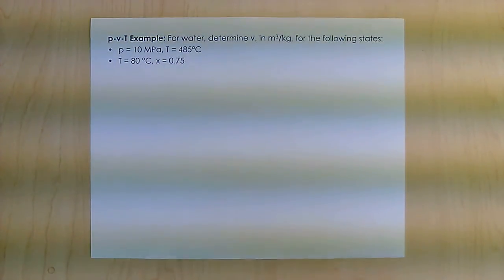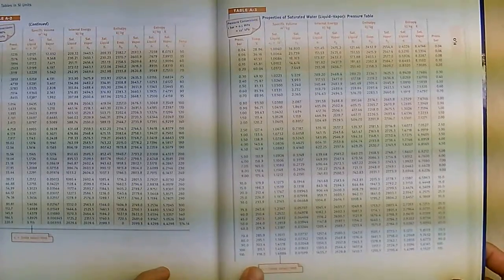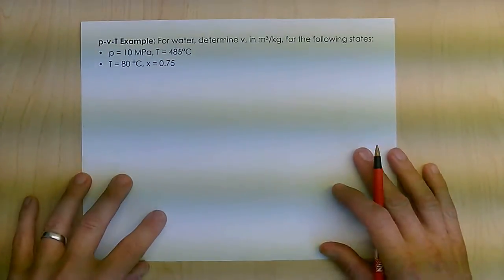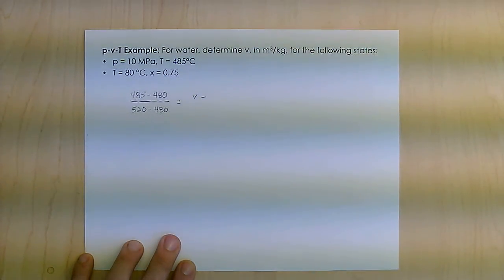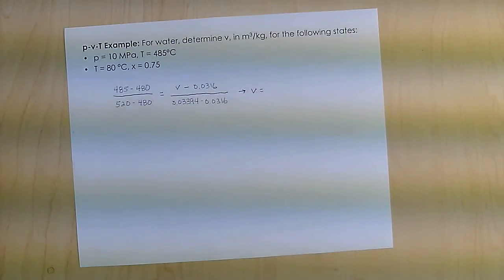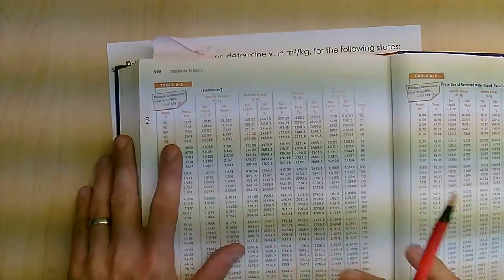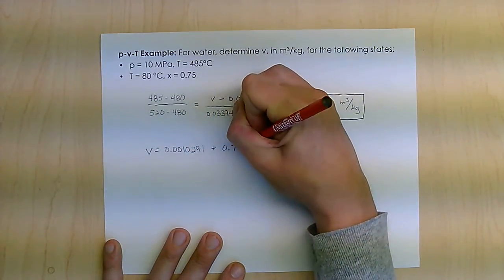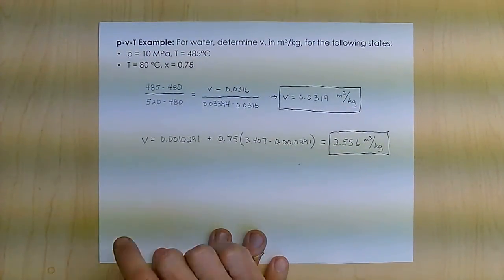Thermodynamics Example 4b: p-v-T